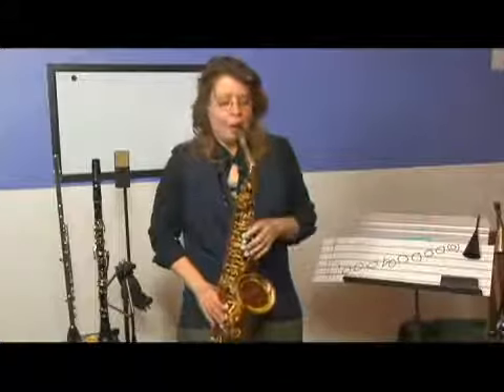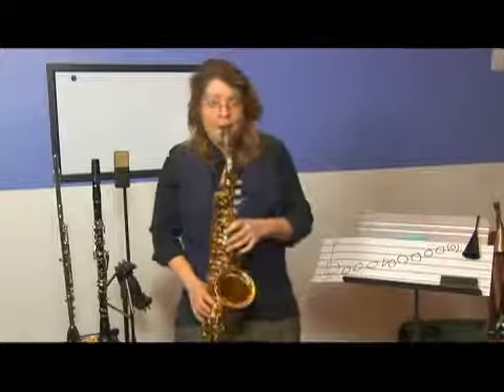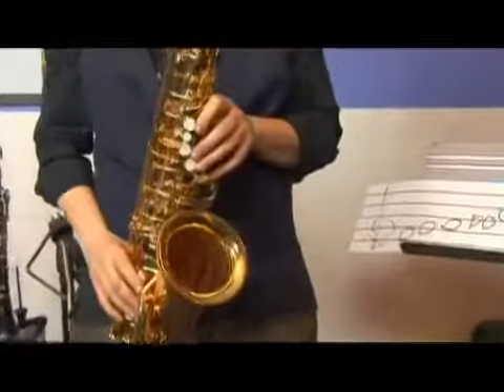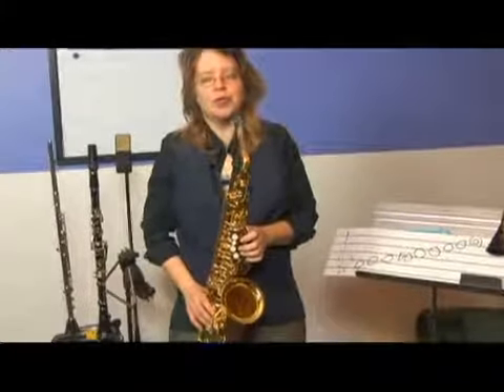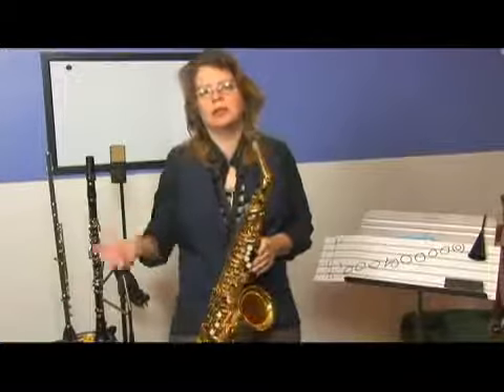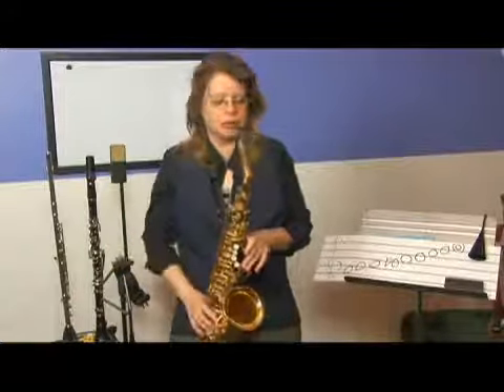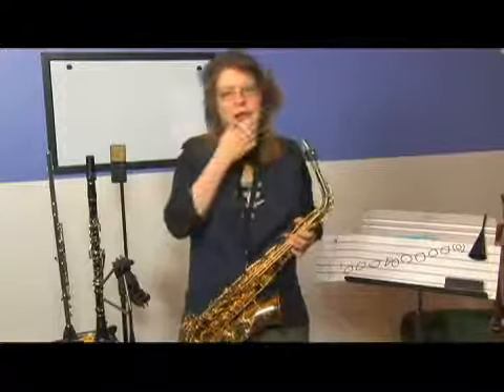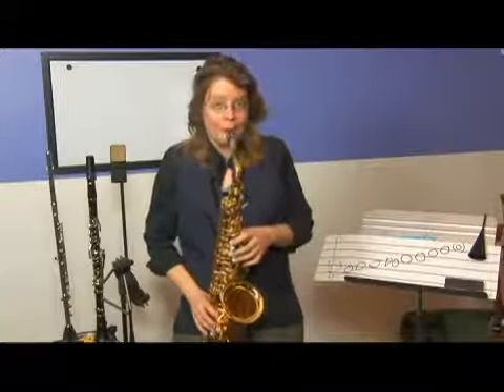Saxophone Note Patterns: 2-5-1 in E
Saxophone Note Patterns: 2-5-1 in E. Part of the series: Saxophone Note Patterns. The 2-5-1 note pattern on a saxophone is a popular progression in the key of E. Play a 2-5-1 note pattern on the saxophone in the key of E with tips from an experienced musician in this free video on music theory.